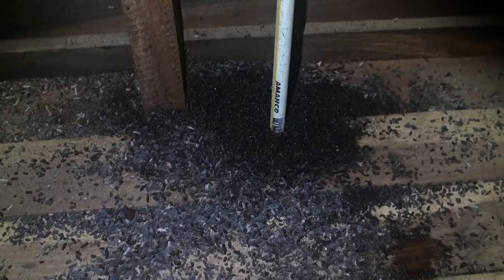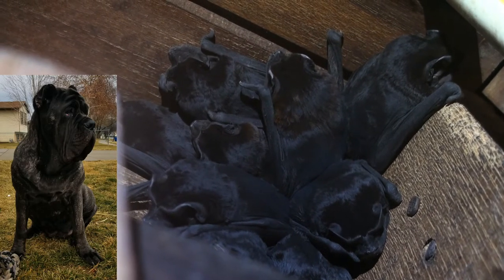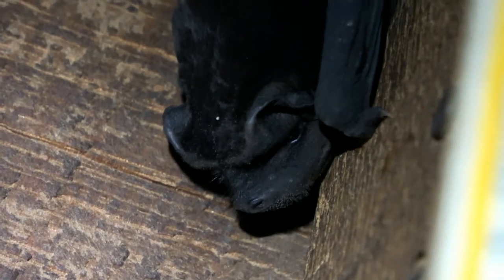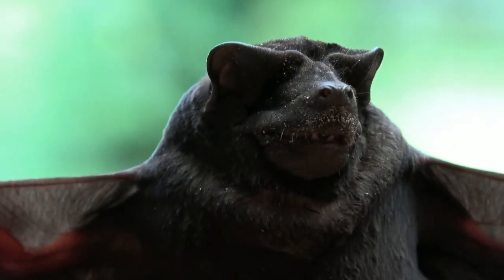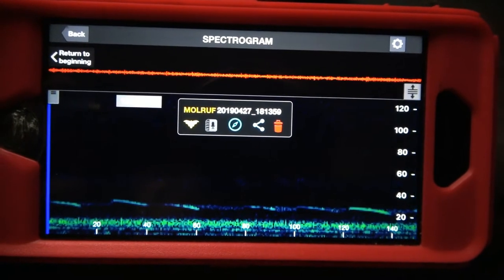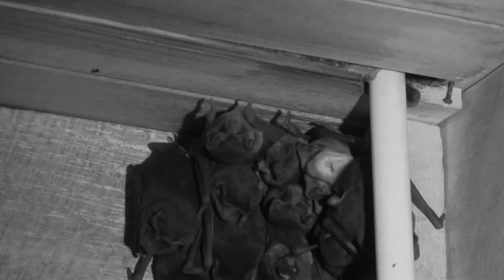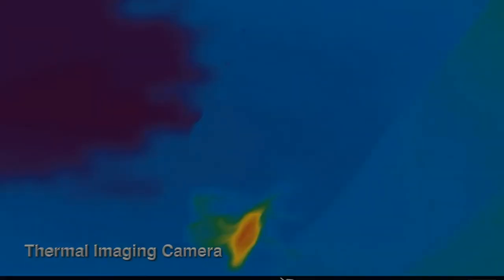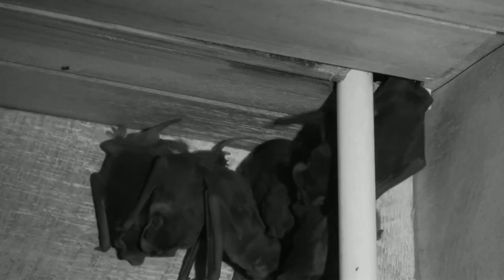The Black Mastiff Bat: A High Flying Bug Eater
One of the fastest bats , the Black Mastiff Bat lives from southern Mexico to northern Argentina.  It usually lives in small colonies of 30 to 50 bats but some colonies of 500 have been found in caves.  It is know to feed on beetles, ants and termites but it surely eats it's share of mosquitos.